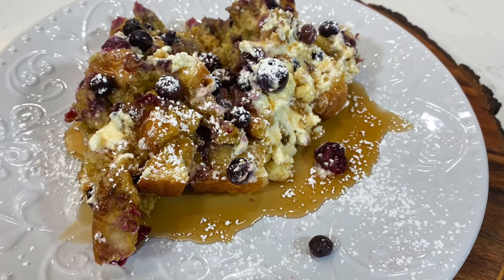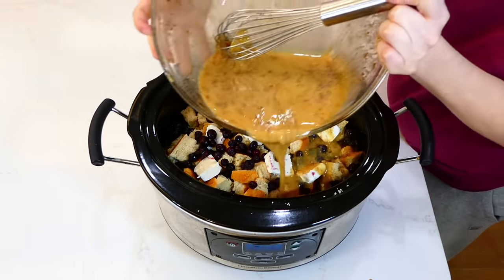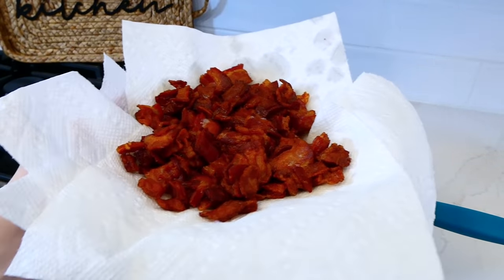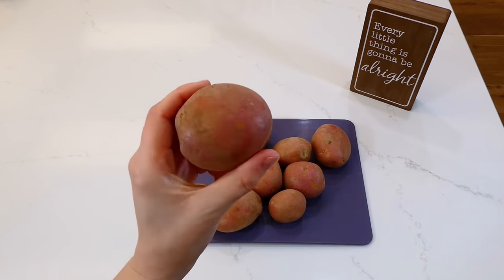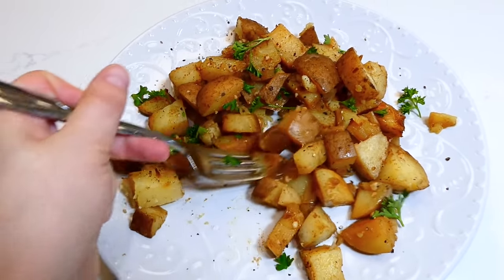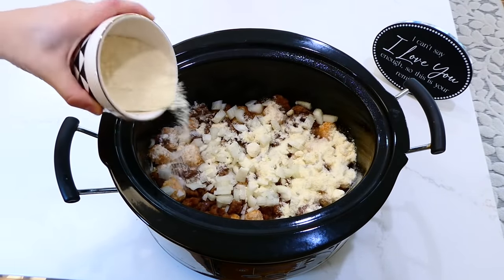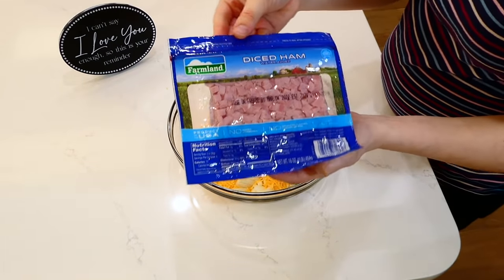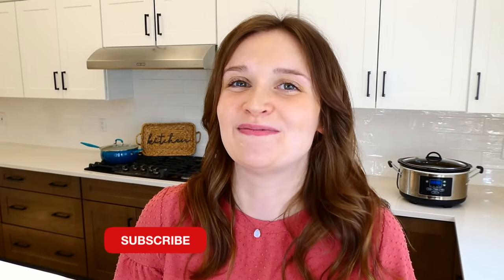5 DUMP & GO CROCKPOT BREAKFAST IDEAS! | The EASIEST Slow Cooker Breakfast Recipes! | Julia Pacheco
TASTY BREAKFAST CROCKPOT RECIPES | EASY SLOW COOKER BREAKFAST IDEAS | LET'S GET COOKING! Welcome back my cooking friends! Today we have 5 tried n' true breakfast recipe ideas for the crockpot! Sometimes having breakfast all ready made (or most of the way there) in the morning is totally satisfying when friends and family are visiting. From scrumptious french toast to simple breakfast potatoes, here are SOME of my favorite ways to make a breakfast in the slow cooker. I hope you find a little slow cooking inspiration!! Thank you for all the support 💜

0:00 Welcome! ❖ Today's Recipes
0:40 Blueberry Cream Cheese French Toast
3:06 Bacon Egg & Cheese Casserole
5:08 Slow Cooker Breakfast Potatoes
6:58 Tater Tot Sausage & Egg Casserole
9:19 Cracker Barrel Hash Brown Casserole

A M A Z O N  H O M E  S T O R E •